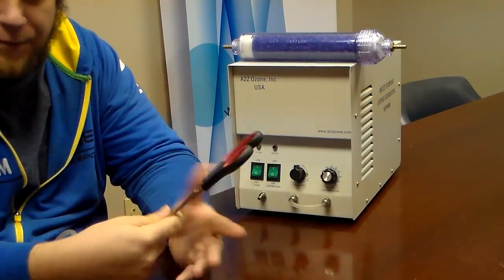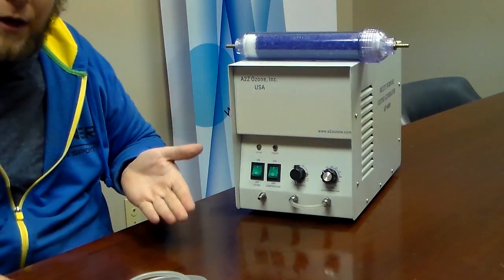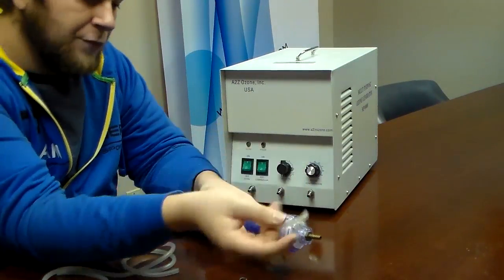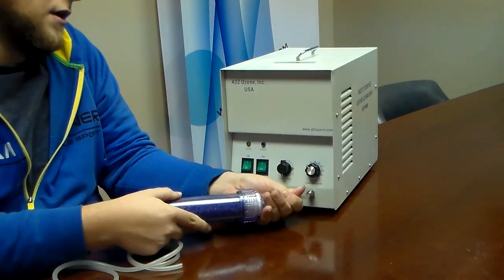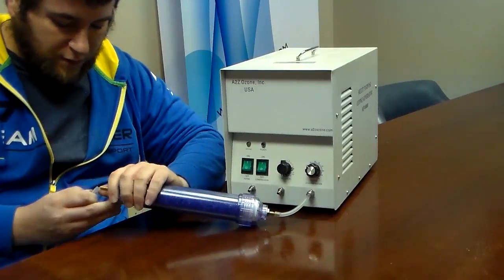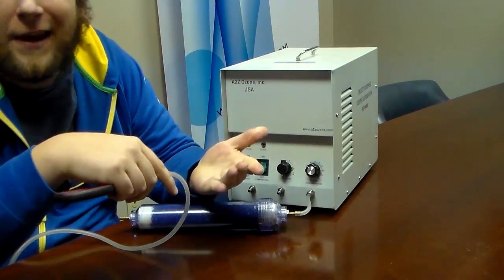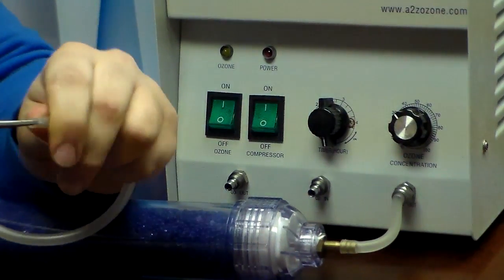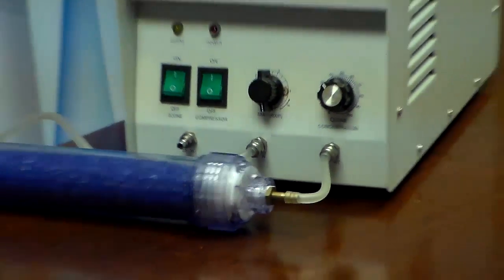How to Install Air Dryer on MP Series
This video will assist you in setting up your A2Z Ozone Silica Air Dryer with your MP Series ozone generator.

Read our blog to learn more about the applications of ozone